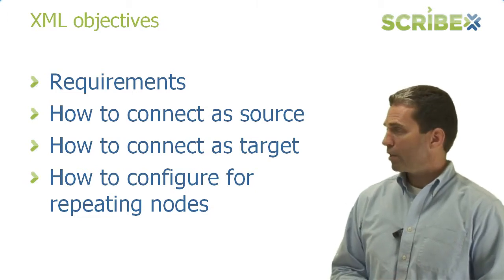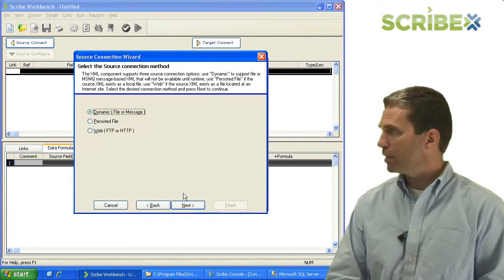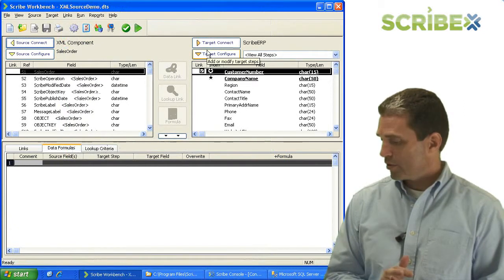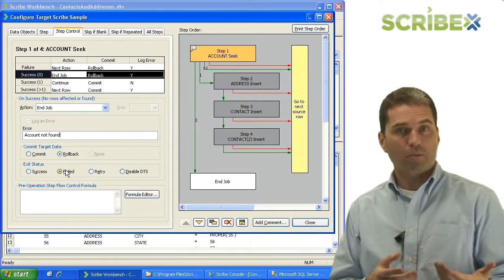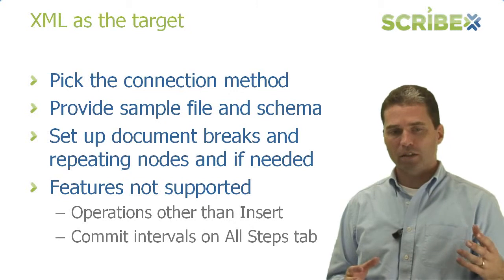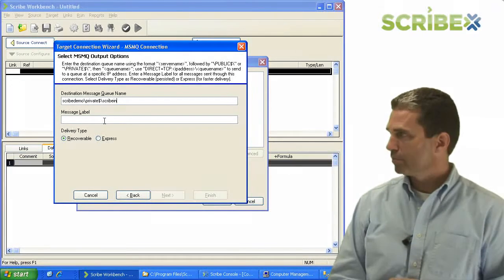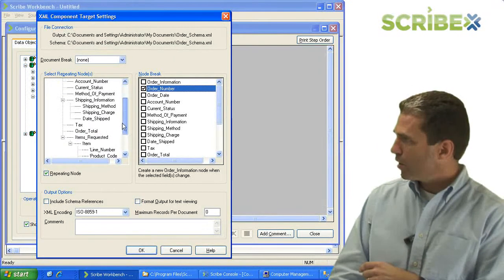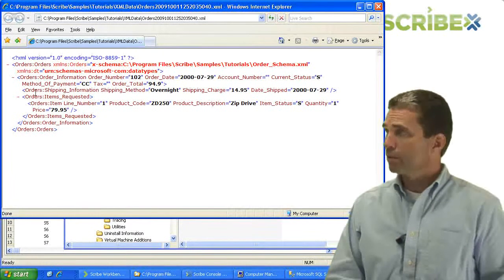Working With XML in Scribe Insight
This video, though a little dated, gives a good overview of how to work with XML as a source or as a target in Scribe Insight.